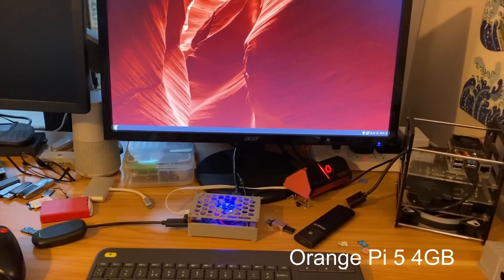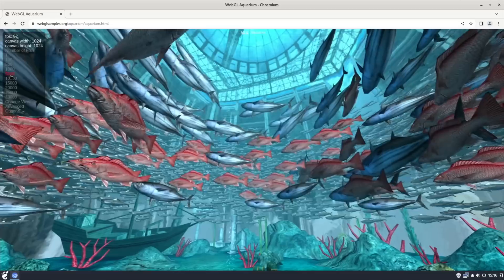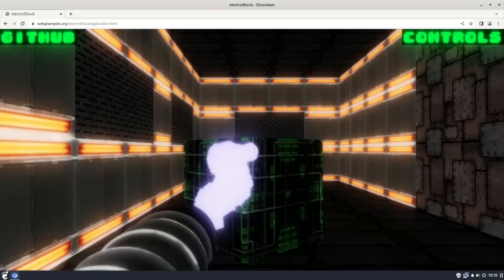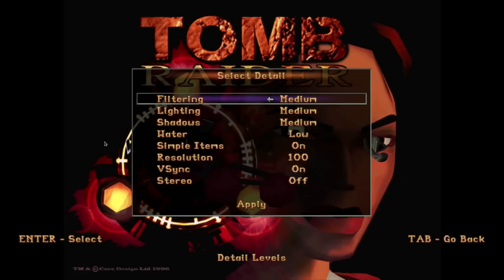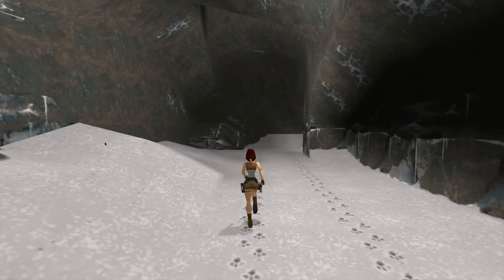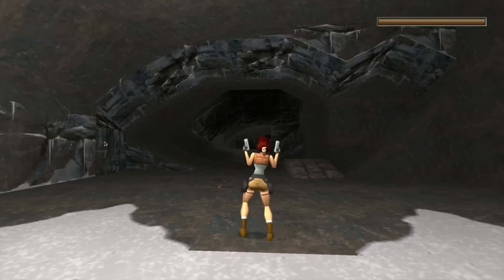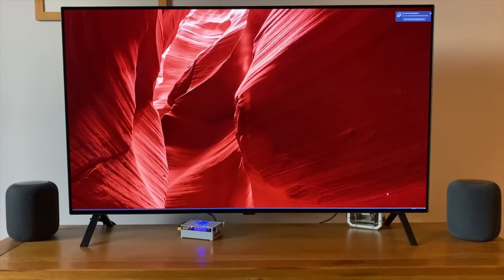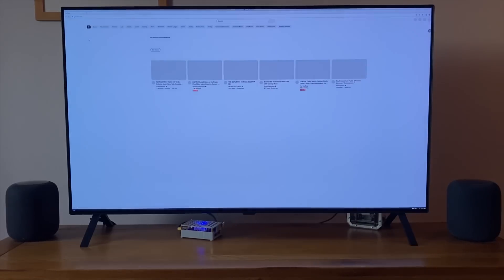Hardware Accelerated Chrome browser test in Linux. Orange Pi 5.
US & more
256gb NVMe
4GB Orange Pi 5
8GB Orange Pi 5

UK & more
My LG Oled TV 48A2

My videos